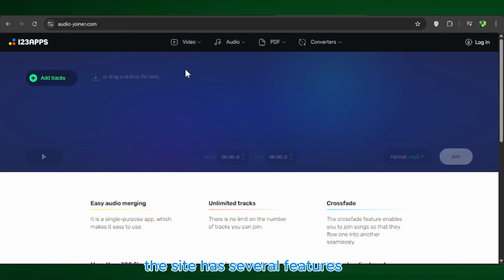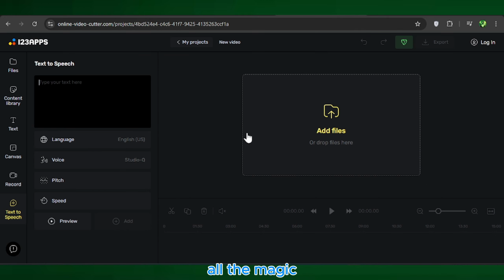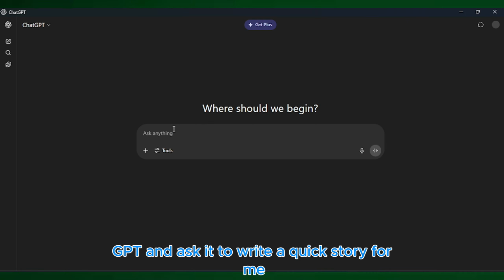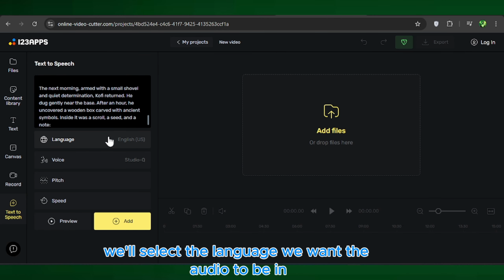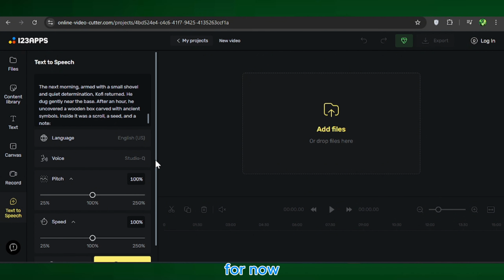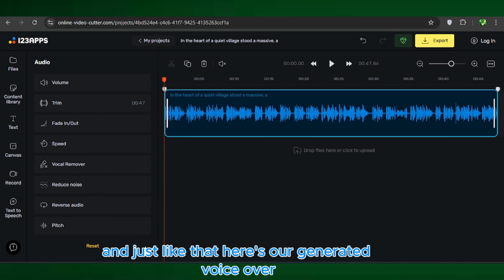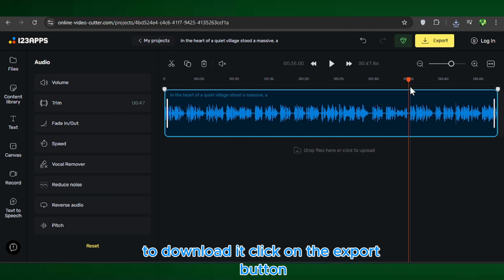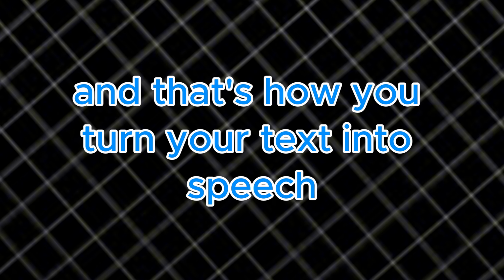How to Convert Text to Speech for FREE (No Sign Up Needed)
In this tutorial, I’ll show you how to turn any text into speech using a completely free text-to-speech tool—no login or premium account required. If you’ve been searching for an alternative to ElevenLabs, Murf.ai, or Play.ht, this tool is your solution!

We’ll walk step-by-step through the process:
✅ Accessing the site (Audio Joiner)
✅ Pasting in your text
✅ Choosing a voice and adjusting settings
✅ Generating and downloading your voiceover in high quality

Whether you're creating YouTube videos, Tiktok, or audiobooks, this method is fast, free, and beginner-friendly.